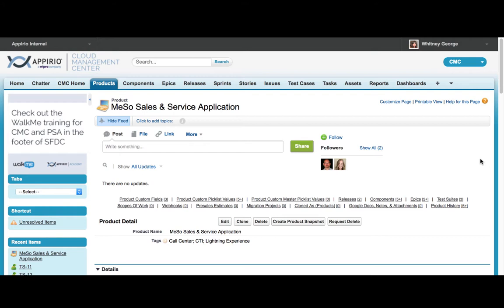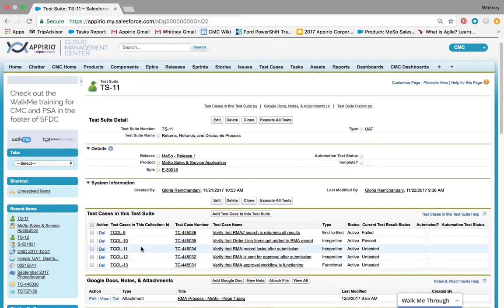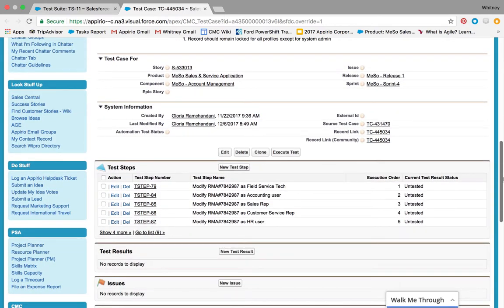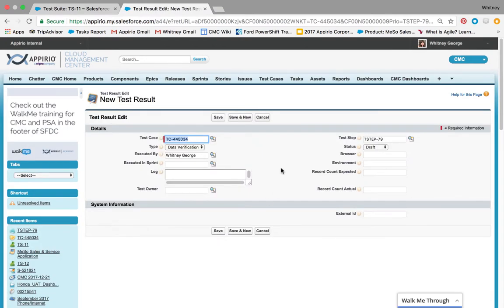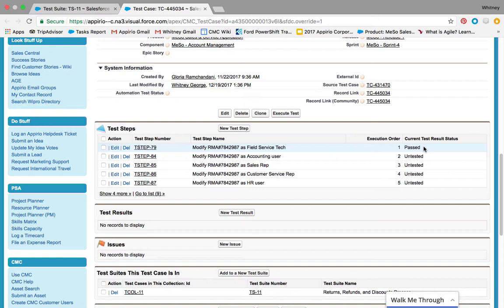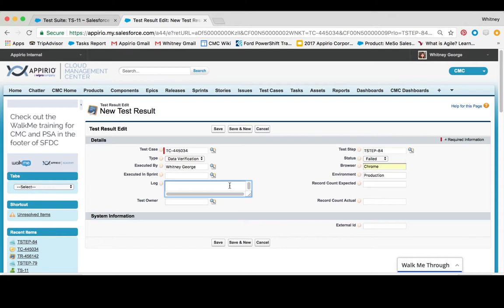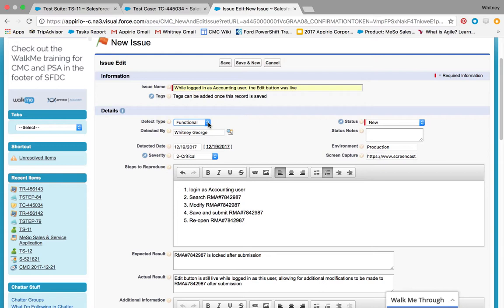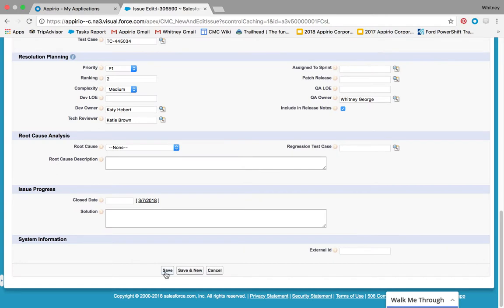UAT in CMC Demo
In this video, you will see a step-by-step tutorial of how to complete UAT (User Acceptance Testing) in CMC.